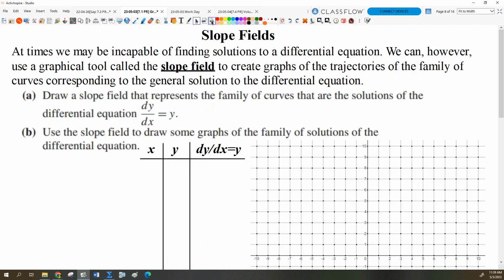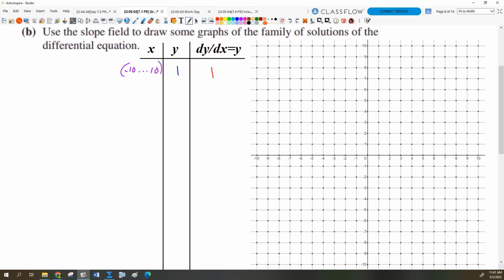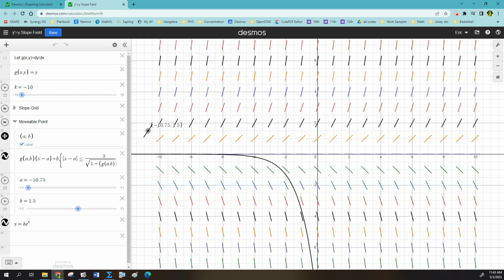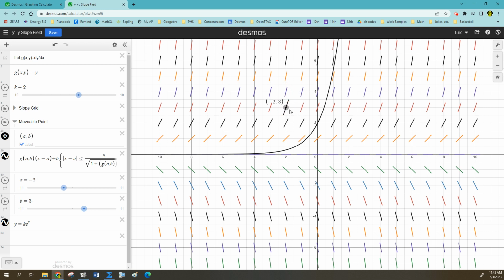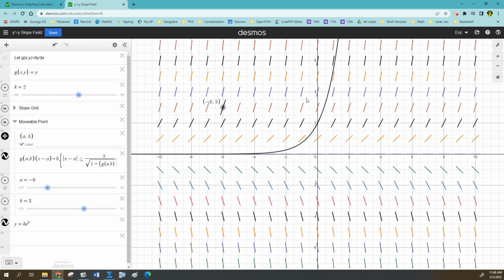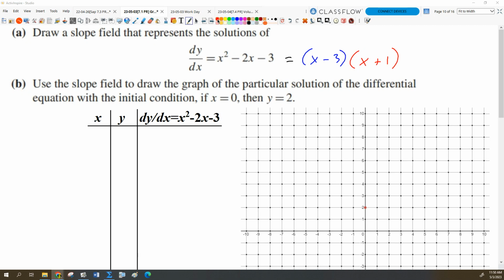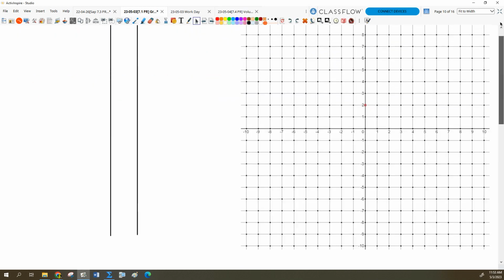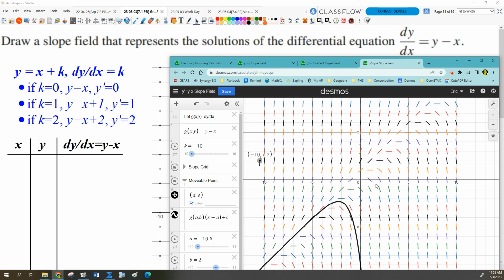23-05-03[7.3 PR] Slope Fields